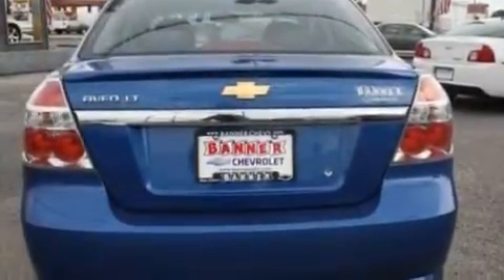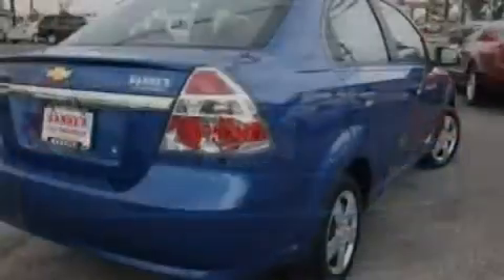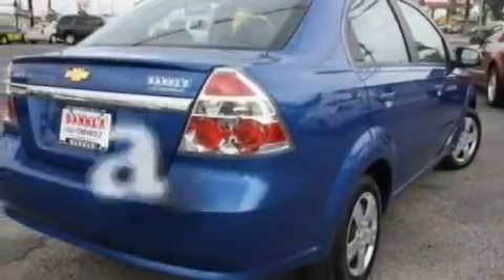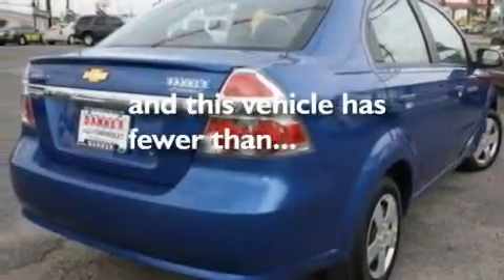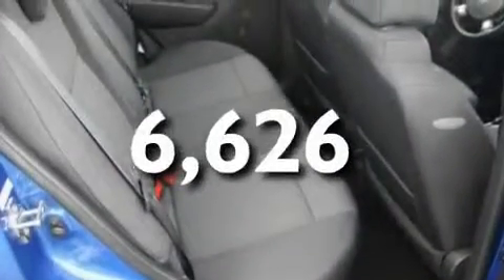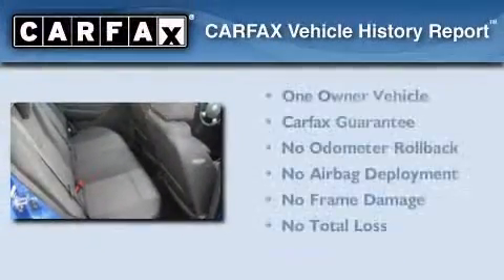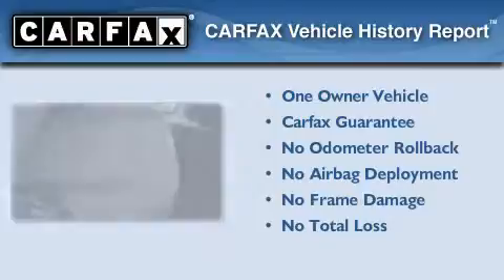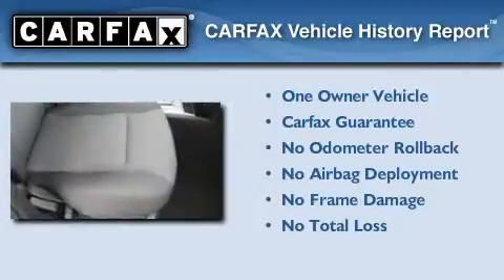2010 Chevrolet Aveo LA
Year : 2010

 Make : Chevrolet

 Model : Aveo

 Engine : 1.6 4

 Trans . : Automatic

 Exterior : Blue

 Miles : 6,626

 Interior : Black

 Banner Chevrolet

 5950 Chef Menteur Hwy

  , LA 70126

 2010 Chevrolet Aveo  LA